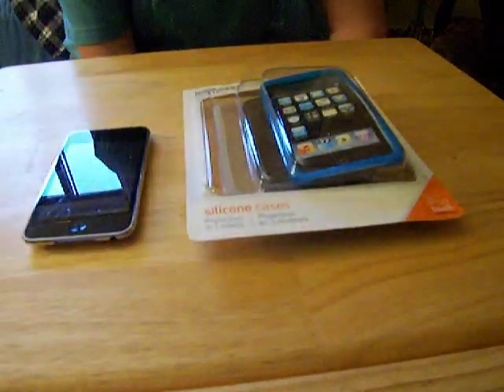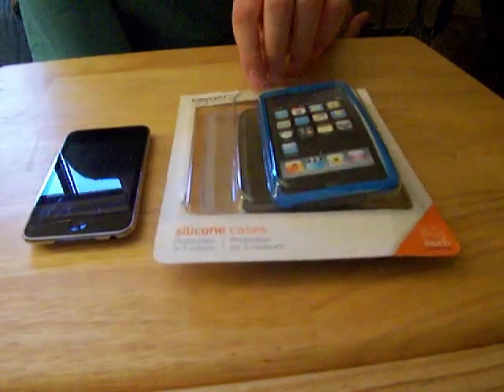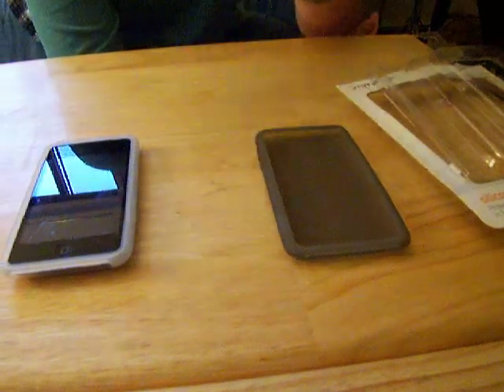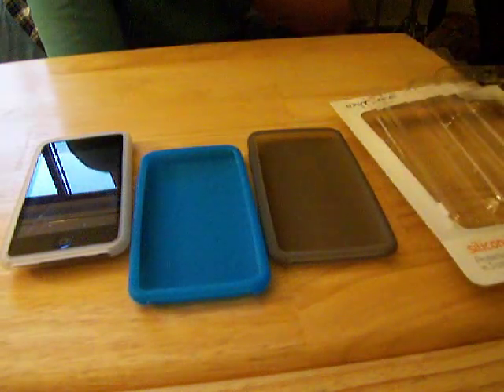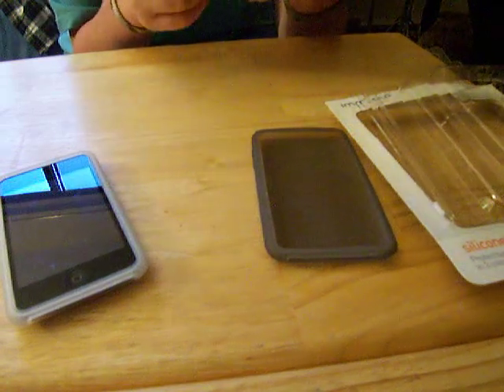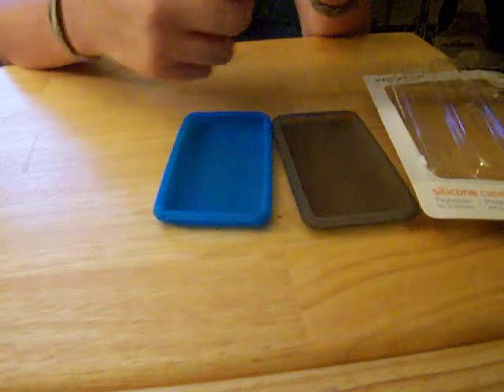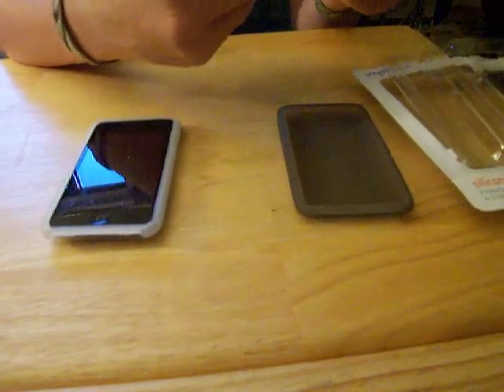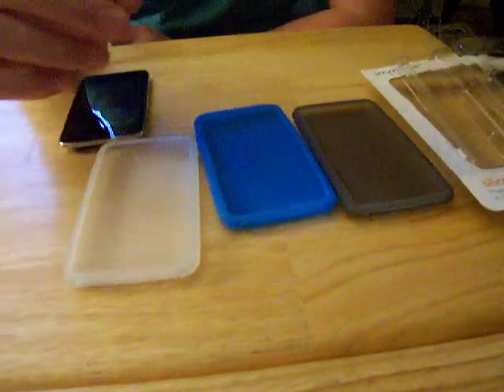iPod 2G Griffin Immerse Case Review